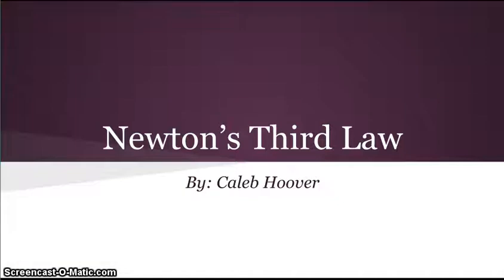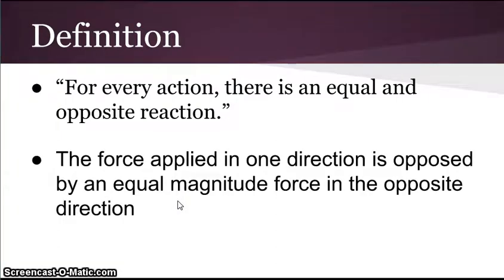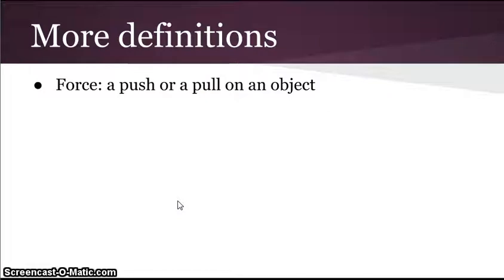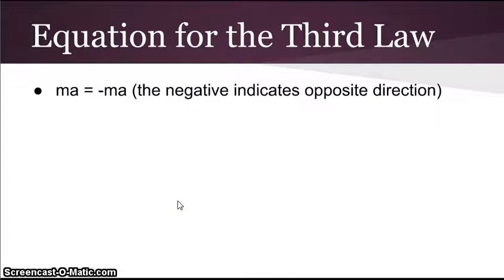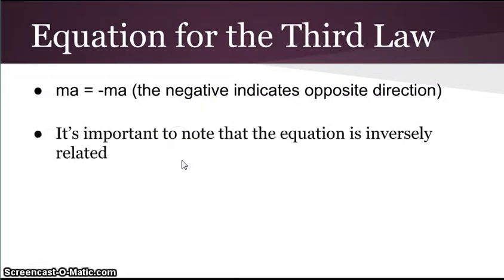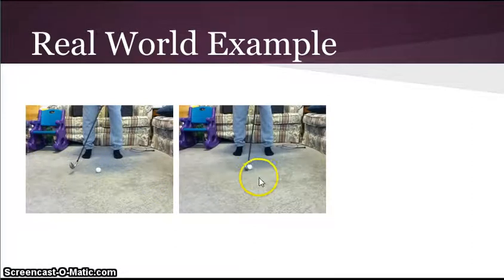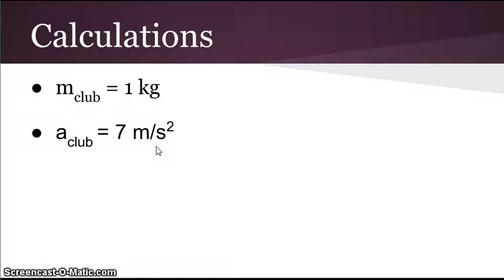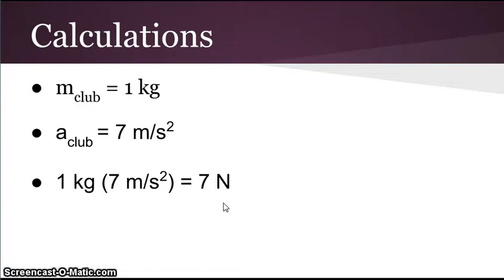Example of Newton's Third Law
Explanation and example of Newton's Third Law for AP Physics.